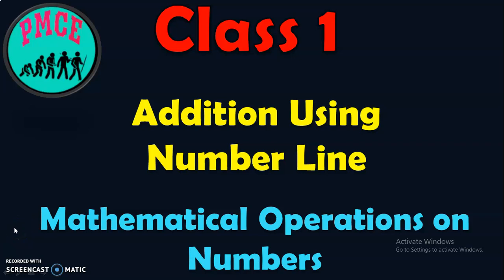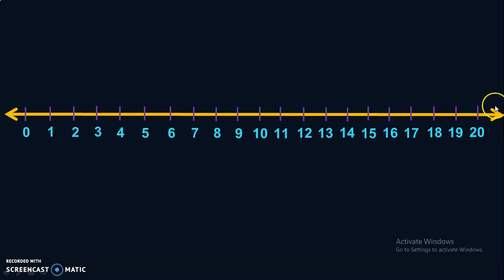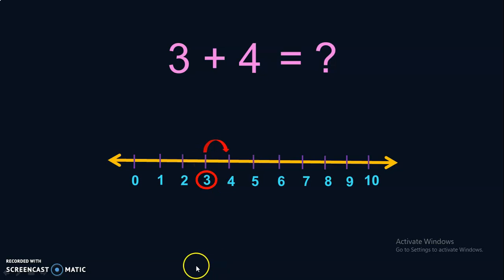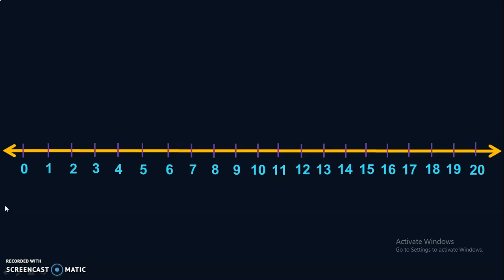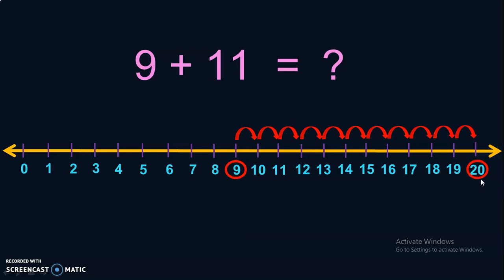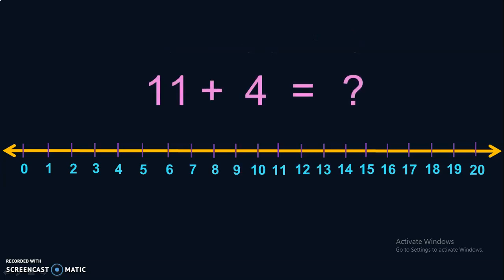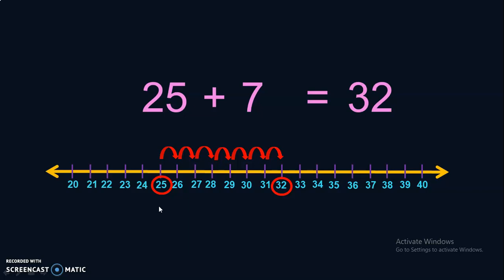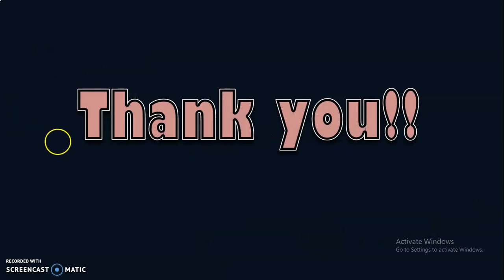Class 1 | Learn ADDITION using NUMBER LINE | PMCE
What is a numberline ? How to do numberlineadditon ? You will see all this in this video.

Link to the video related to use of NUMBER LINE for BEFORE, BETWEEN and AFTER Numbers:
Watch this video for NUMBER LINE usage in:

Links related to ADDITION videos in Class 1:
Watch this video NEXT: